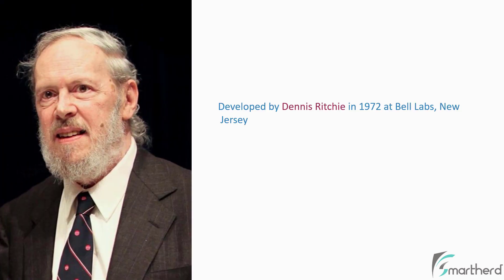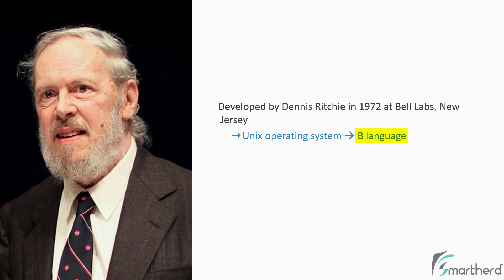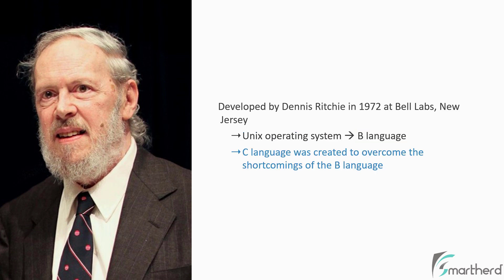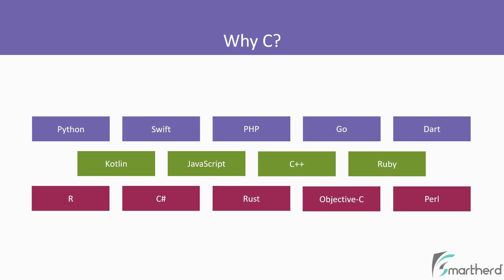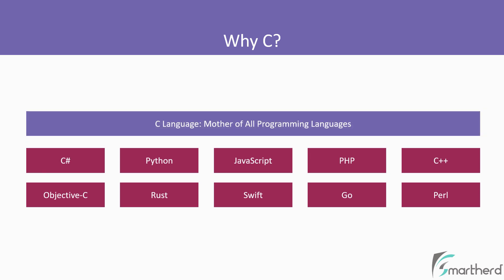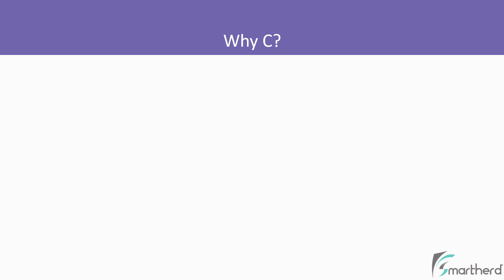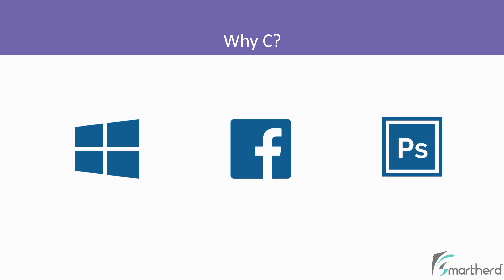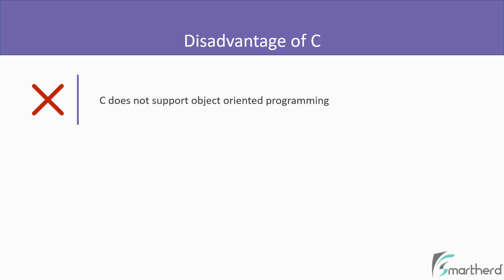Introduction to C Programming Language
In this C tutorial you will understand:
 - Why should you learn C in the 21st century?
 - Why C language was created?
 - Which companies use the C language?
 - Is there any scope of C in your career?

Next Video: TODO
Previous Video: TODO

Source code link: TODO

Timestamps
00:00 Welcome
00:26 Who created C?
01:47 Why should you learn C?
03:14 Microsoft, Facebook, Adobe uses C/C++.
04:25 Disadvantages of C